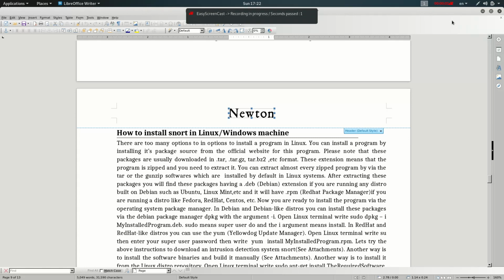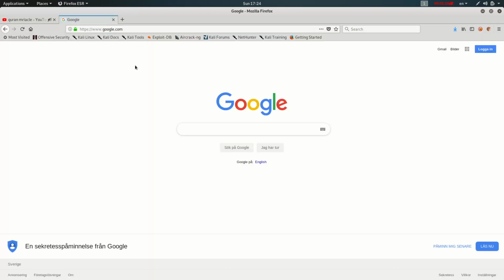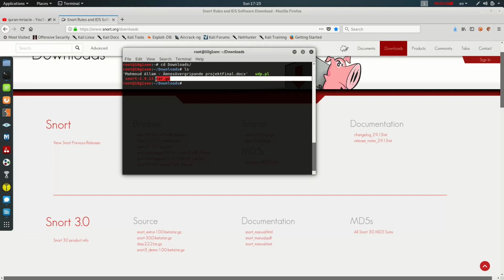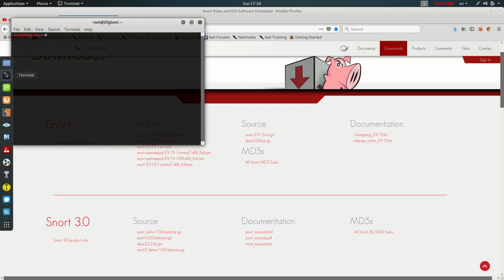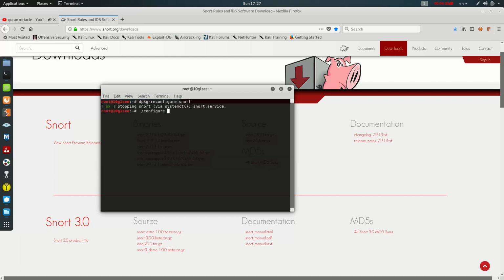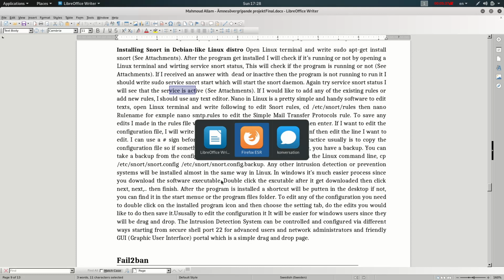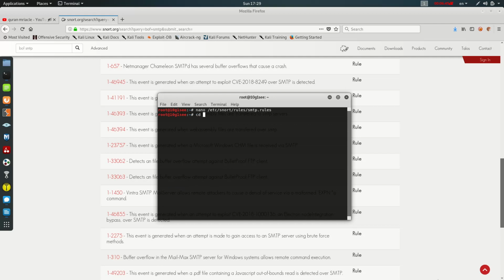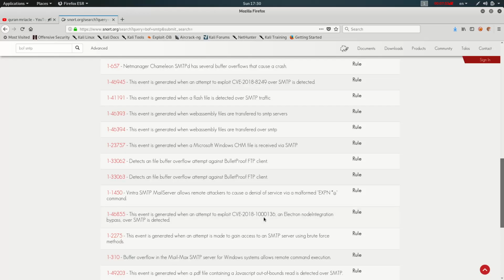Security Function How to install snort - IDS - Ämnesövergripande projekt-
Homework for Stig!